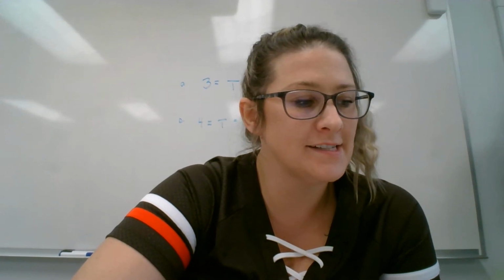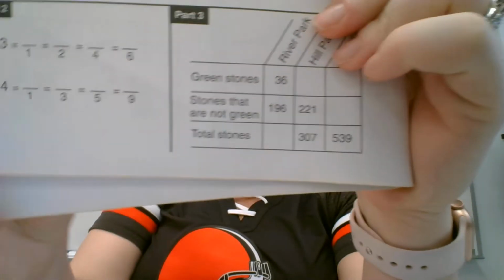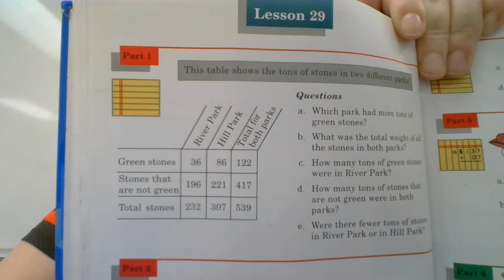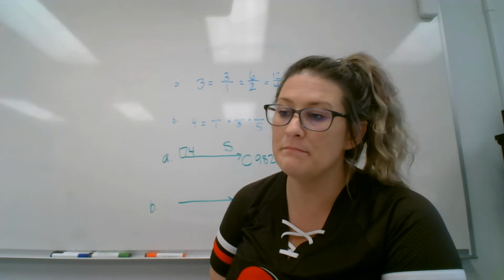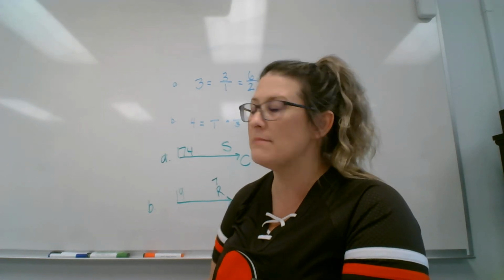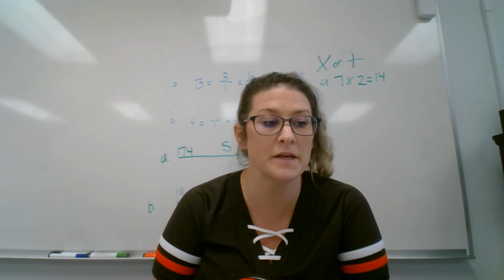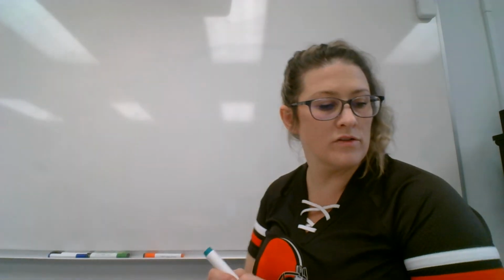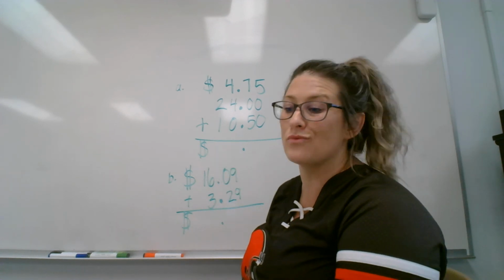math d lesson 29